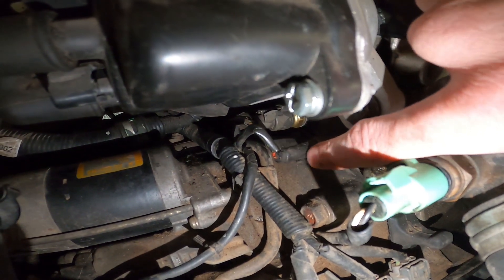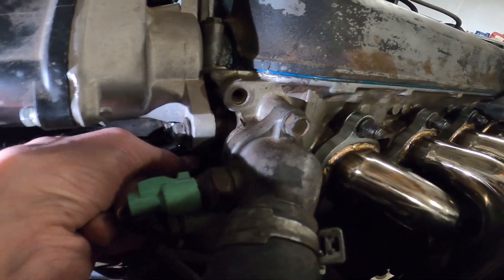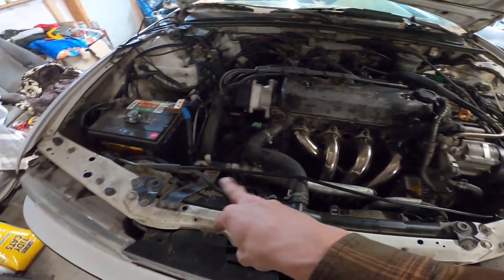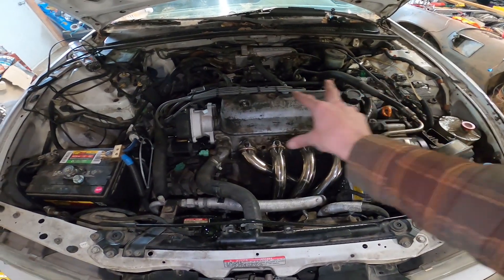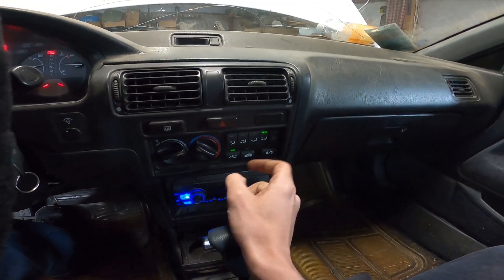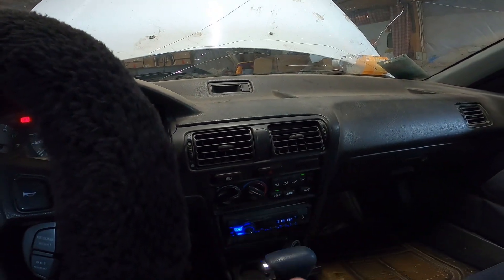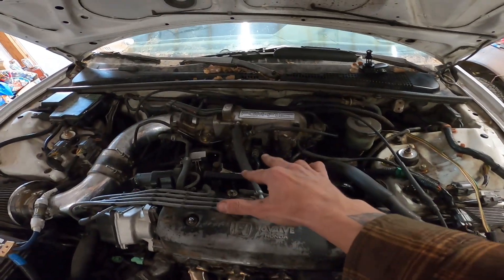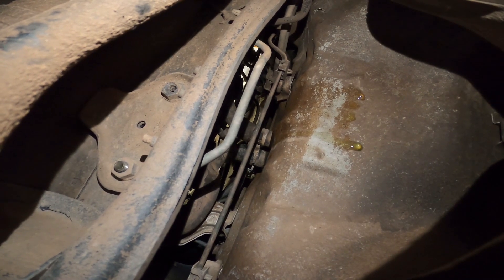Mikey Adds The Final Pieces? NOPE! He Definitely Finds More Parts Needed......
Mikey Attempts to get the final pieces to take this car for a ride and fails due to the fact of a leaking part! What does he do now?